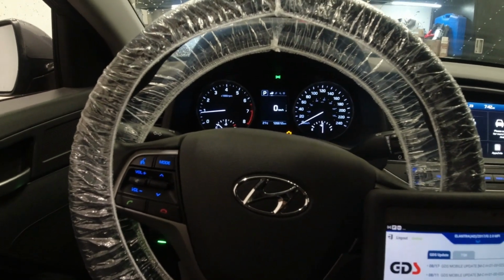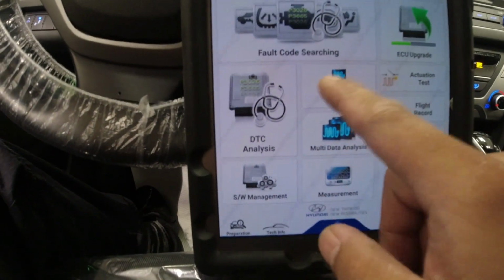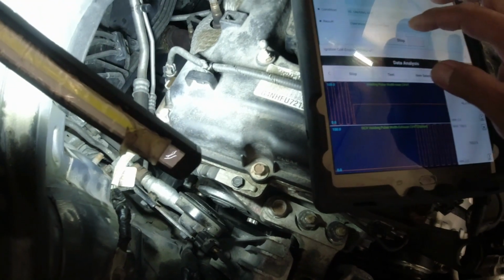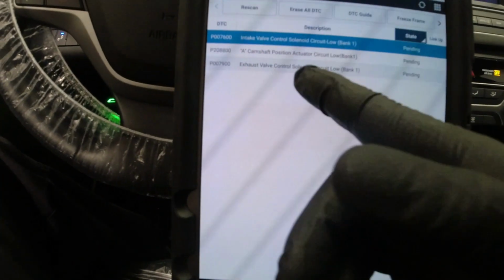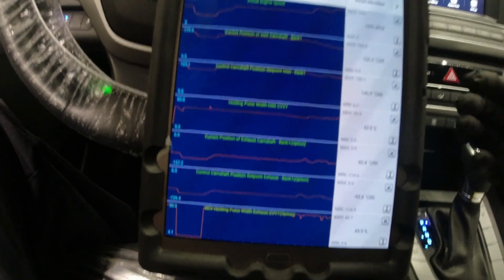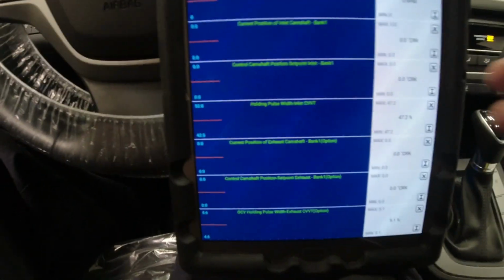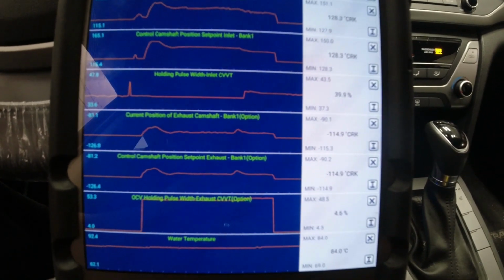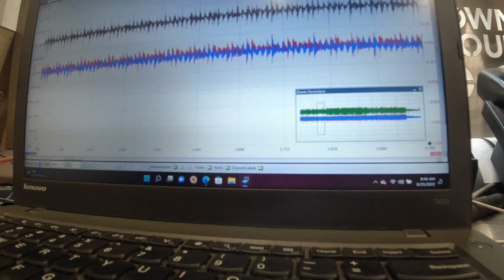2017 Hyundai Elantra Timing codes after TIming system repair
Hey guys so we have this 2017 elantra with timing codes after the cvvt and camshafts and chain were replaced. During this diagnosis i found that our camshaft movement on intake and exhaust are not matching to the setpoint or what the computer wants. And i found out that theres some metal debris on the oil control valve blocking the oil flow. Unfortunately cleaning the oil control valves did not help, with that evidence it should done but we just went further and check the oil pressure which still  within specification. With that metal debris in the engine even though the noise mostly coming from the valvetrain just to be in the safe side we replaced with new short block and machined the cylinder head. I hope you guys enjoy the video and let me know what you guys think and thanks again for stopping by to this channel.

The jobs that you see on these videos are based on my knowledge and experience as a technician. Information provided through this youtube channel is not intended to serve as a substitute for your professional technician/manufacturer.